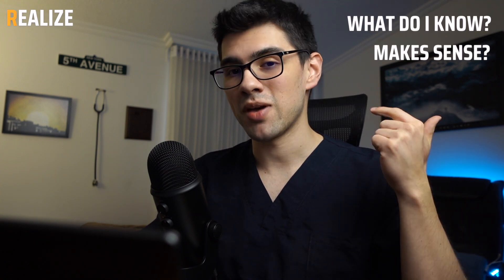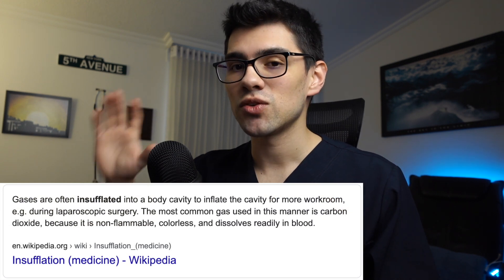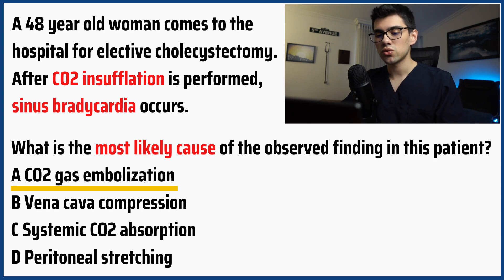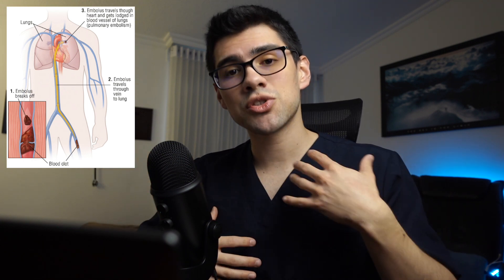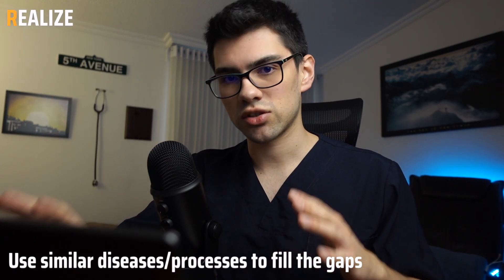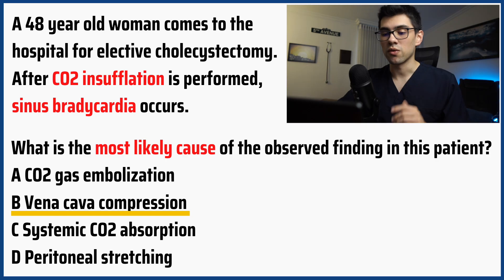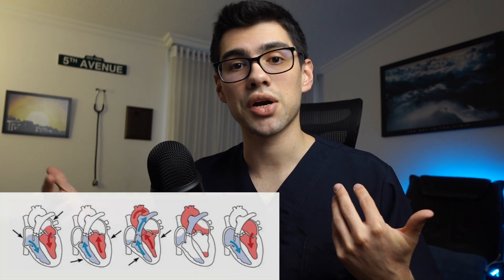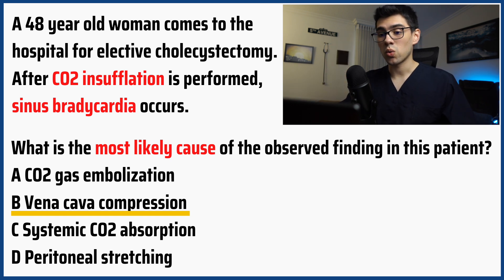The Simple Technique That Got Me a 262 & 272 In The USMLE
Timestamps 🚀
0:00​ Intro
0:25 The 3R Technique
1:01 Ruling out with the Script theory
1:58 The real "trick" + example